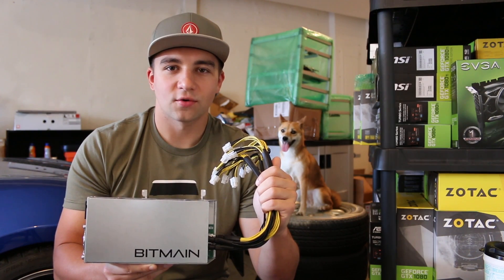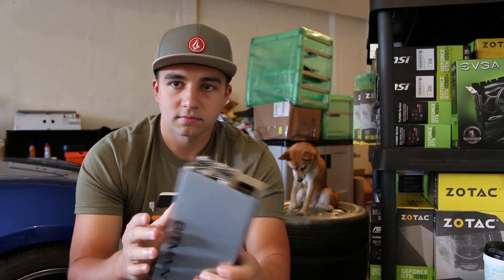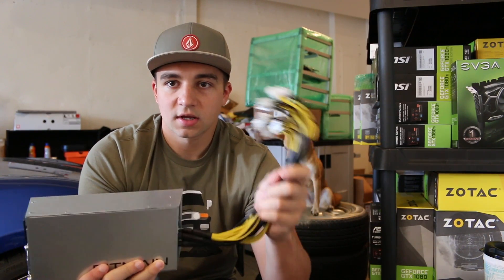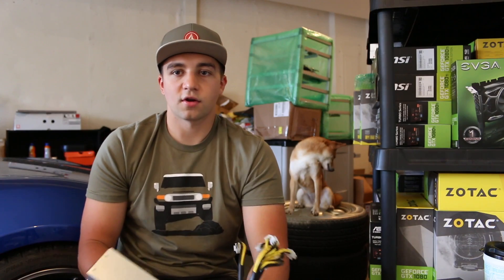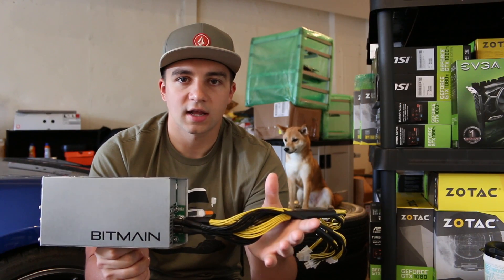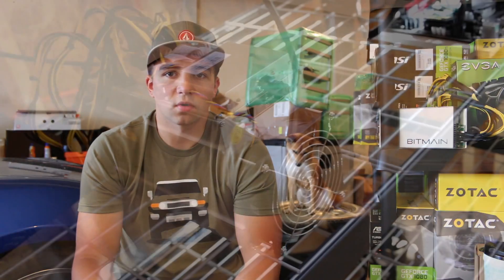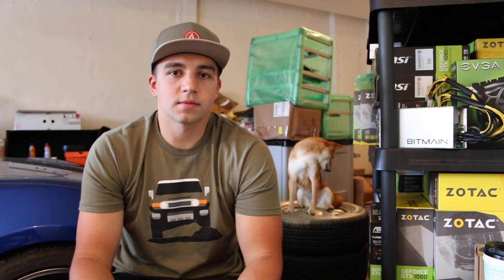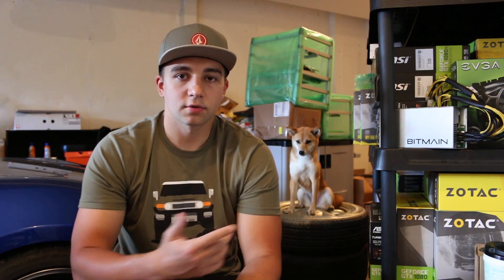Bitmain Antminer APW3++ Power Supply Review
Full review on Bitmain's Antminer APW3++ Power Supply their only real PSU offered to power the Antminer D3, Antminer L3+, and Antminer S9 with 10 PCIE connections initial price of $105.

Best power cables for the Antminer APW3++ PSU (C13 / C14)
(for wall outlet)
(for PDU)

Parallel Miner Antminer D3 L3+ S9 PSU (1 miner)
Parallel Miner Antminer D3 L3+ S9 Power Supply for 2-3 miners

CryptoCrane Antminer D3 / Antminer L3+ / APW3++ in Stock

BTC - 12PsgKuhcJrEqJbD3oMN7rcEcuyqyqRznL
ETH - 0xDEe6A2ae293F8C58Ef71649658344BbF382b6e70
ZEC - t1WRoxHVh8vhDJxAr6vpP4zzj3xHGF9ZbgQ
ZEN - znb1iNFP6VctF2AhXLXtMsSjP7emvYDmeXR
VTC - VdeggL7drzbYeB2eedDeDYe9xPwtPXW8KG
KMD - RCbKFSQhNWCqSwuFY8cGwzhDk8zMdYkjDj
Doge - DHgX7vJjBsmYcB1GgubGtu3TVJkqQgCG6B
XMR - 484HoyS4h2fenvLKQkuUV7FwnJaGK8LMX43tiJ3UZdVU53d2MxFiQ1jbSfyorsXZVs1SvoPVh4nipjd7b4GVgFGmCgygdpV